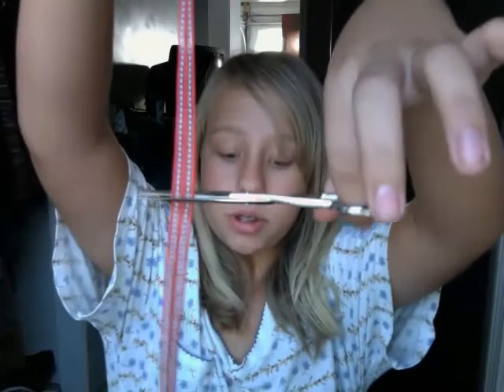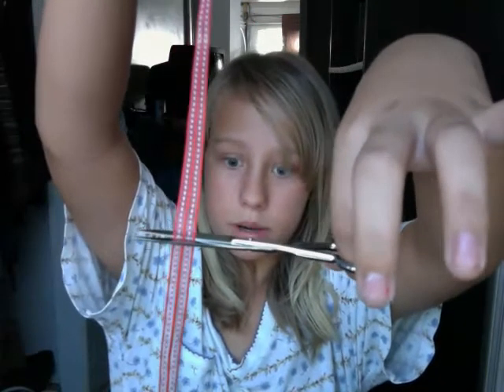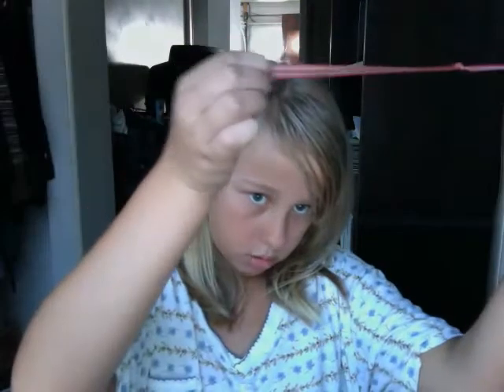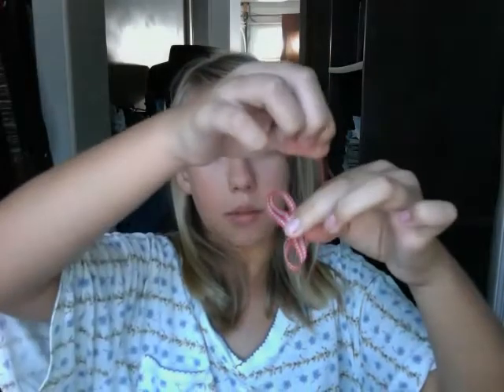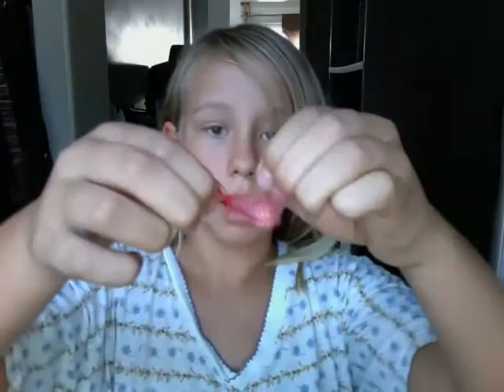how to make a bow out of ribbon